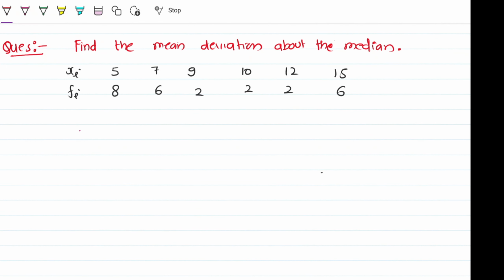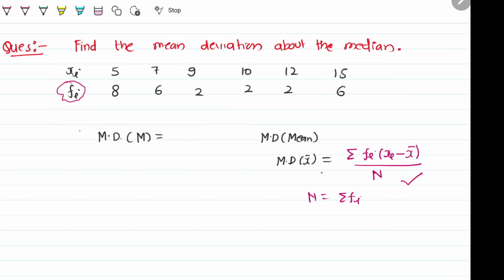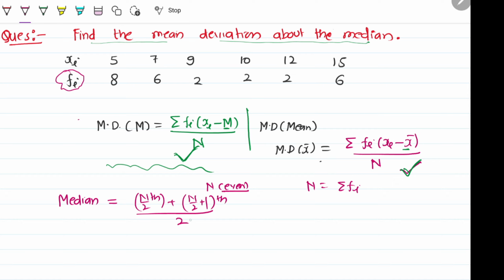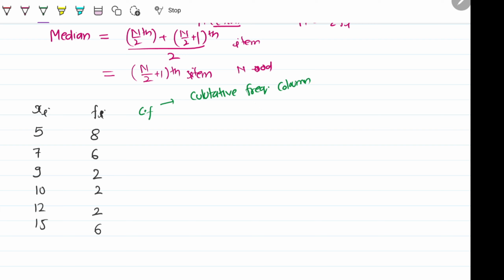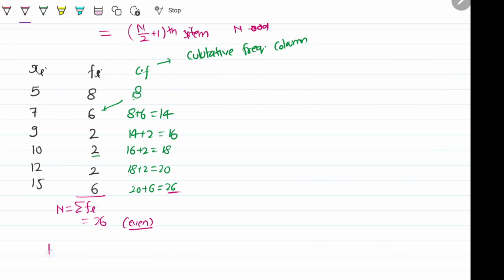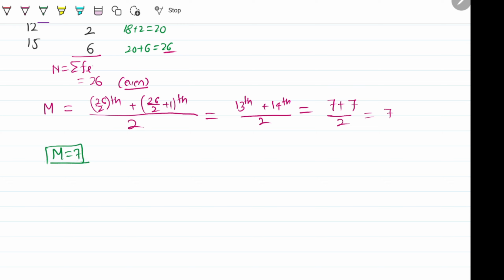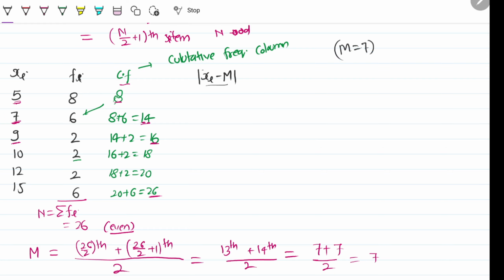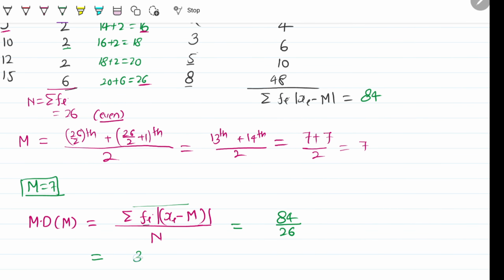Mean Deviation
Confused about Mean Deviation? Don't worry, we’ve got you covered!
​In this video, we break down everything you need to know about Mean Deviation for Class 11 Math and Statistics. We cover the logic, the formulas, and step-by-step solved examples to ensure you're exam-ready.